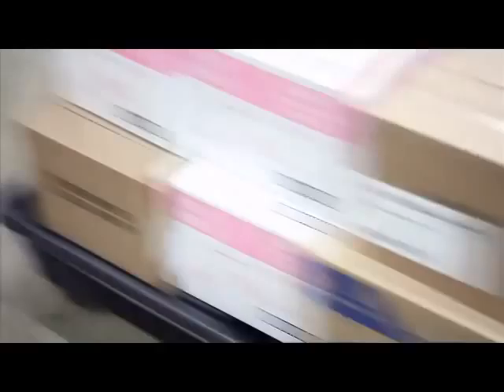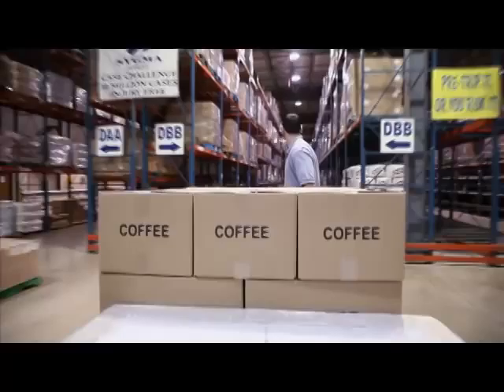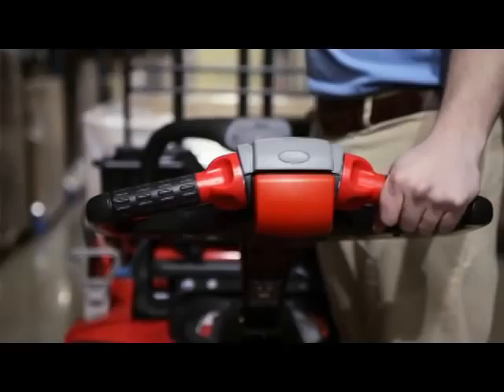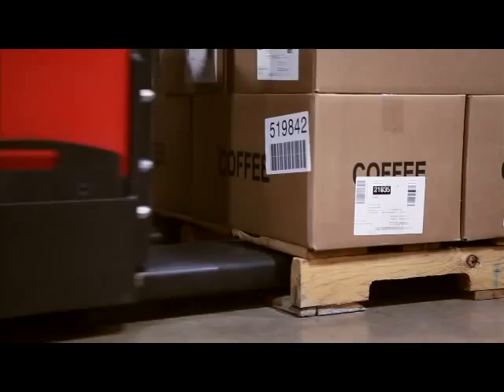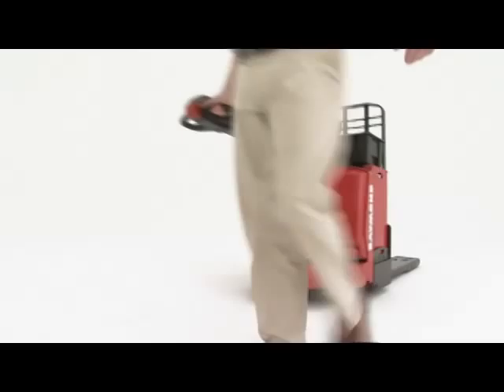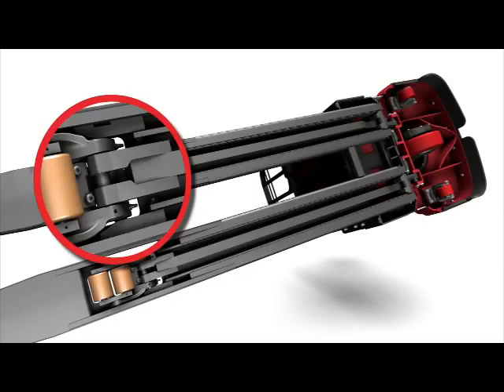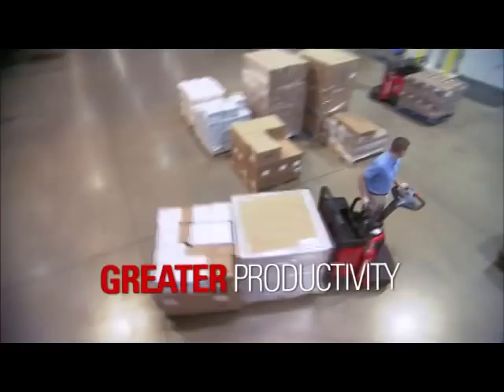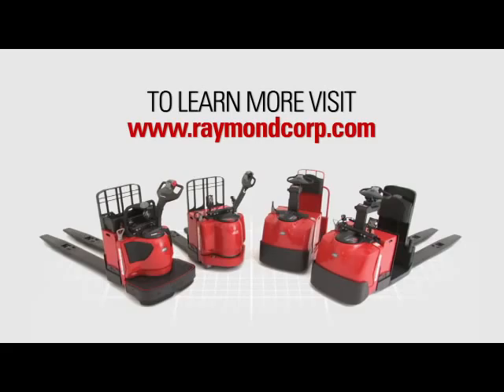Raymond 8000 Series Pallet Trucks Customer Video